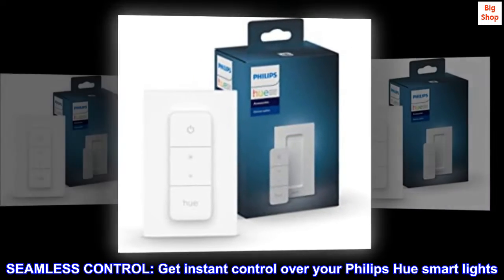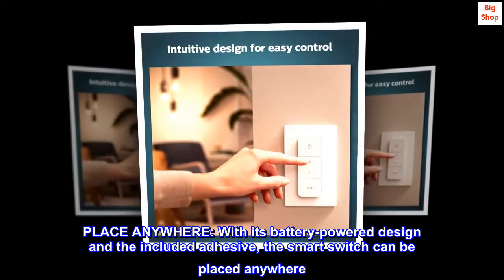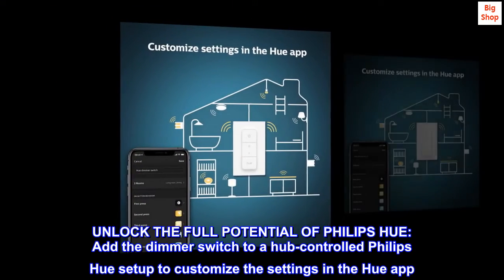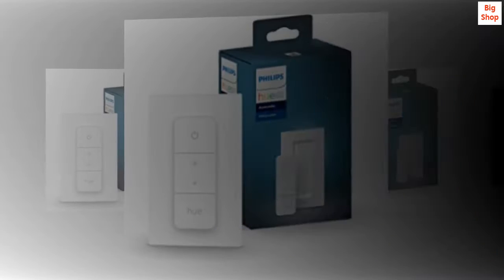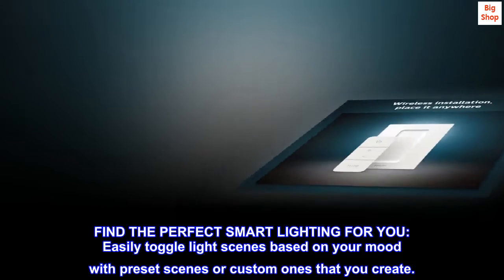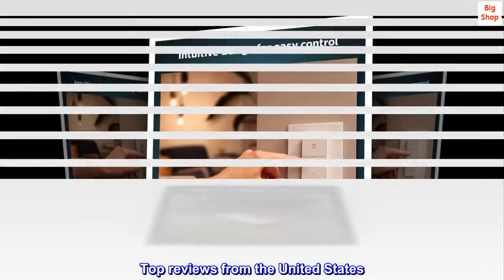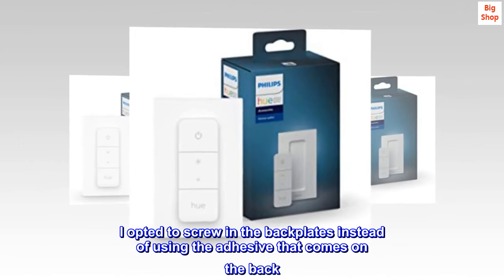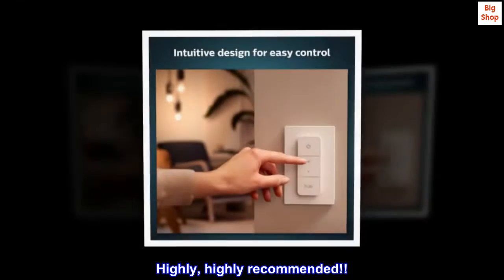Philips Hue v2 Smart Dimmer Switch and Remote, Installation-Free, Smart Home, Exclusively for Philip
Philips Hue v2 Smart Dimmer Switch and Remote, Installation-Free, Smart Home, Exclusively for Philips Hue Smart Lights

SEAMLESS CONTROL: Get instant control over your Philips Hue smart lights. The smart dimmer light switch lets you dim, brighten, and change your light settings with the simple push of a button.
PLACE ANYWHERE: With its battery-powered design and the included adhesive, the smart switch can be placed anywhere. Its magnetic backing even lets you attach it to the refrigerator or other metal surfaces.
UNLOCK THE FULL POTENTIAL OF PHILIPS HUE: Add the dimmer switch to a hub-controlled Philips Hue setup to customize the settings in the Hue app. Cycle through your favorite light scenes or get the right light based on the time of day.
EASY TO USE: Four clearly marked buttons make the smart dimmer simple to use, whether turning your lights on, dimming and brightening, or setting your favorite light scenes.
FIND THE PERFECT SMART LIGHTING FOR YOU: Easily toggle light scenes based on your mood with preset scenes or custom ones that you create.
These switches look and function much better than I thought. Way more convenient than grabbing my phone or tablet to turn my lights on/off. Also prefer way more than asking Google. I opted to screw in the backplates instead of using the adhesive that comes on the back. They don’t come with screws, but getting a couple per backplate at a local Lowe’s is no big deal. The Hue button can be setup up to 5 presets (scenes). Highly, highly recommended!!